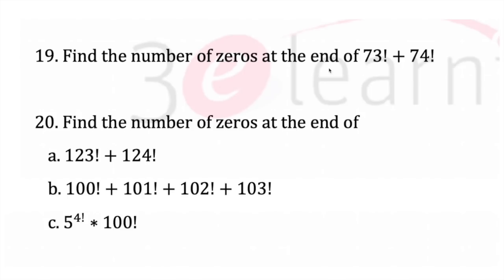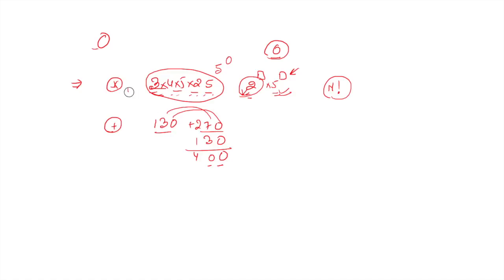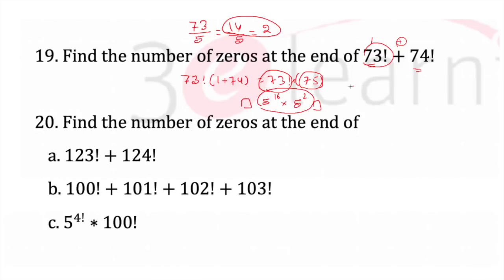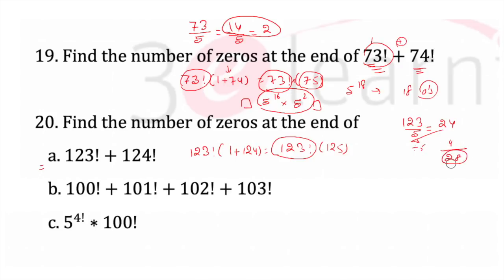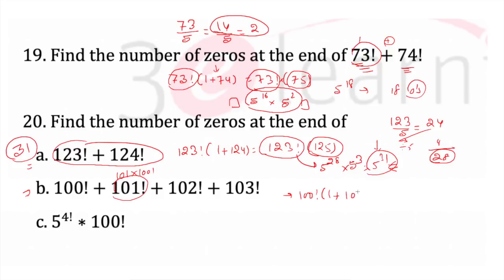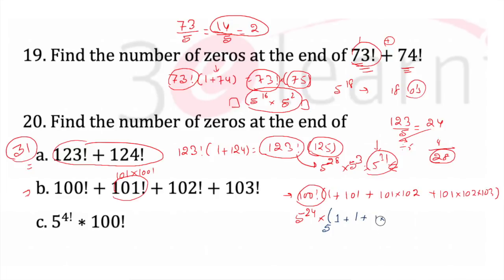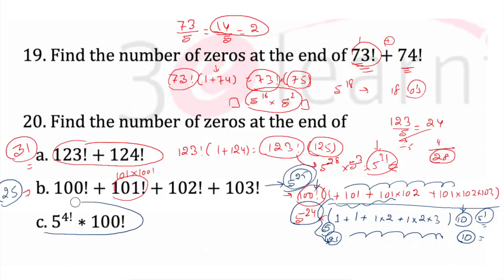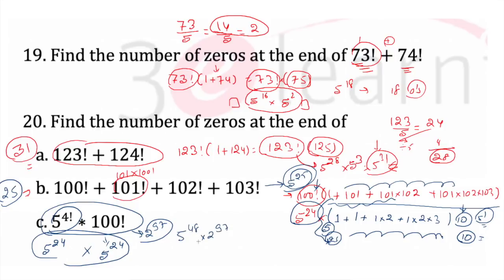Number of Trailing Zeros - Must Do Before Exam -MATHS BY AMIYA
19. Find the number of zeros at the end of 73! + 74!

20. Find the number of zeros at the end of
 c. 5^4!*100!

To Join Online or Offline (Ranchi) for CAT / SSC / BANKING or call @ 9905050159
LEARN ALL SUCH THEOREMS BY AMIYA SIR & REVISE

Free and best youtube learning platform, for CAT/ XAT /SNAP/ CMAT/ SSC / BANKING/ Maths By Amiya

Best Maths Questions, Best Maths Questions for CAT_IIM, SNAP, IIFT, XAT CLAT, SSC, UPSC, BANKING, PO, SBI, SSC CGL , SAT, GMAT, GRE